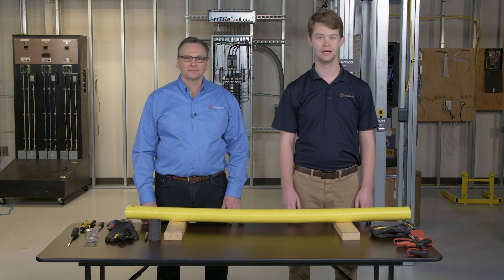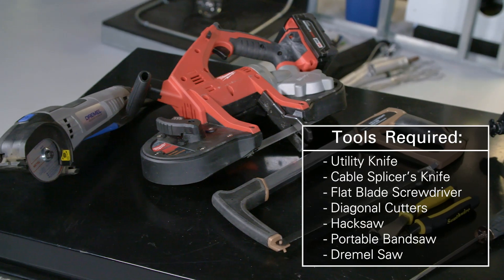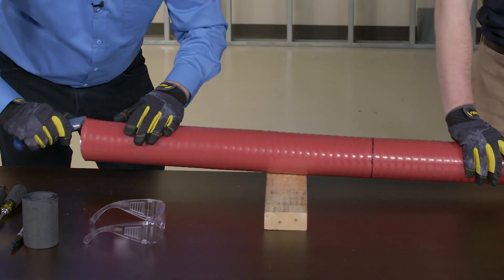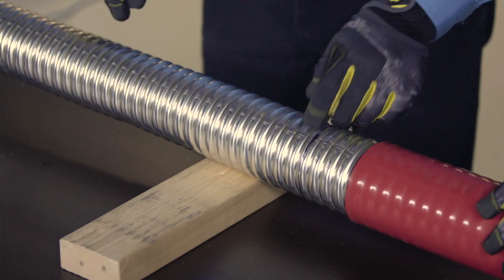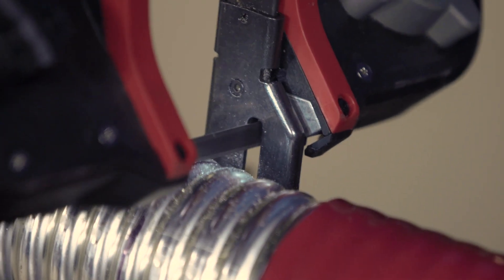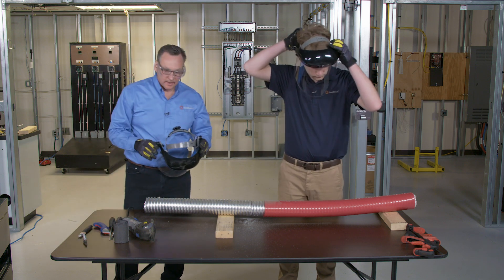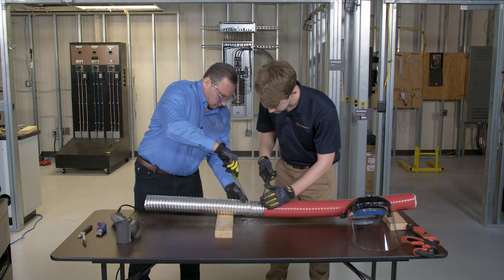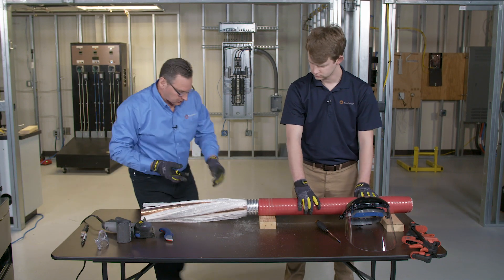Proper Removal of Armor from Southwire MCHL Cable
Watch this video for helpful tips!